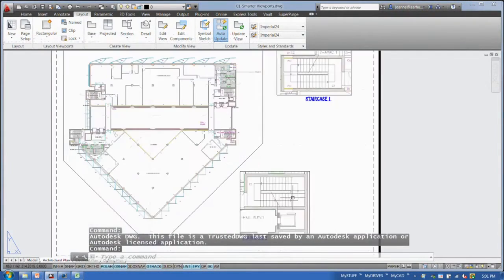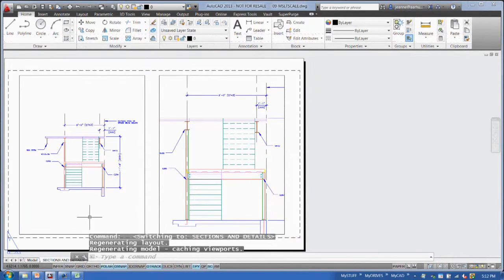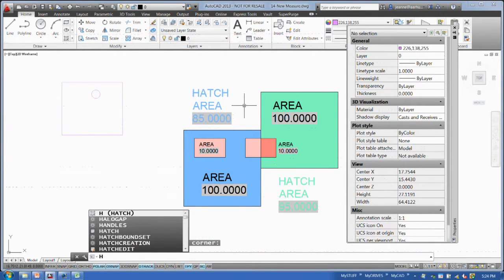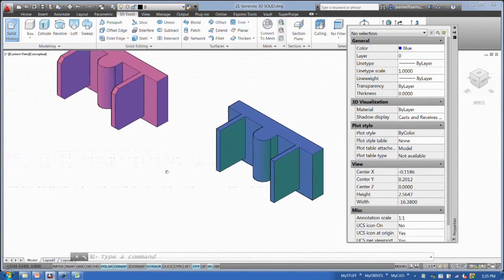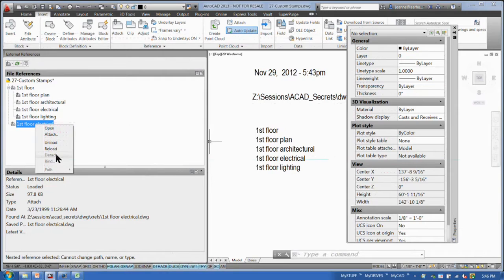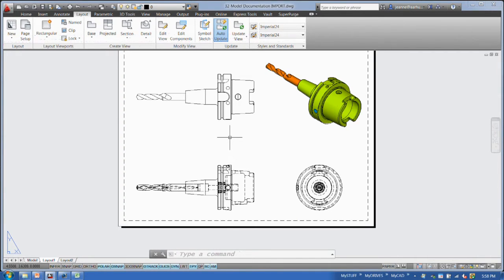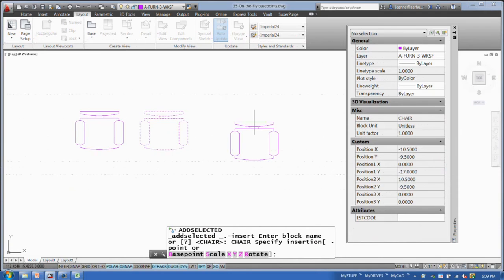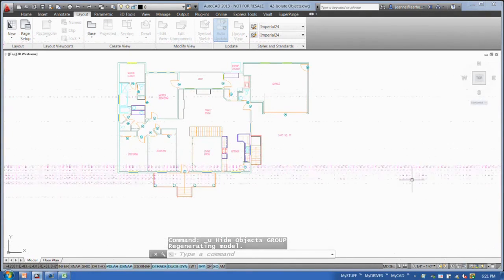AutoCAD Secrets Every User Should Know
AutoCAD Secrets Every User Should Know.  This class is filled with time-saving tips and tricks that can be used to increase your productivity immediately. If you have attended previous offerings of this class, you know there is always something you didn’t know you could do, so don’t miss it this year. We have new tips to expose, including tips from the new and exciting AutoCAD 2012 and AutoCAD 2013 software. Some of the best and most production-enhancing tools have been introduced in recent upgrades. To take advantage of them, attend this class and discover what might take you years to discover on our own. Leave this class with the knowledge to dazzle your coworkers back home—a great way to ensure yourself a ticket to attend next year!

Major Topics are:
- Use newer tools for greater productivity
- Use tips and tricks from other AutoCAD users
- Use tips that apply to many versions of AutoCAD, ranging from 2002 to 2013
- Apply hidden techniques that you might not find on your own

autocad secret commands
secret autocad commands every beginner must know
autocad secret tricks
autocad tips and tricks
autocad tips and tricks advanced
autocad tips and tricks for beginners

AC2247